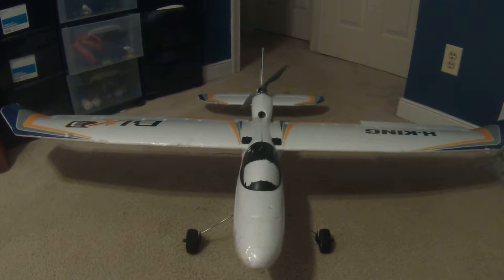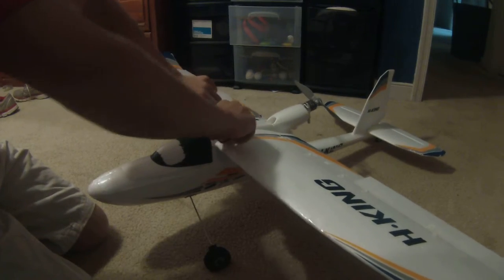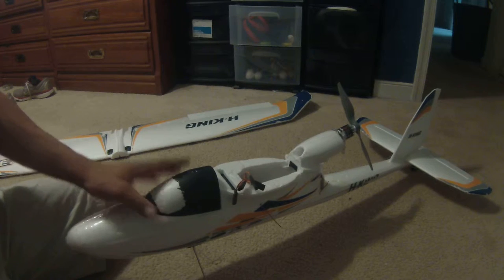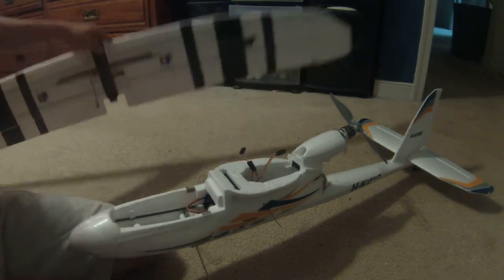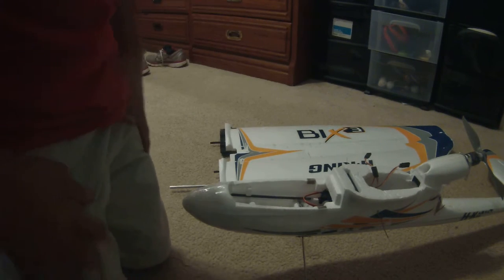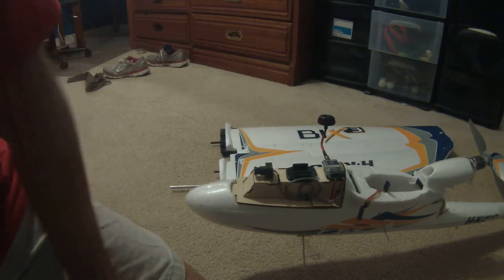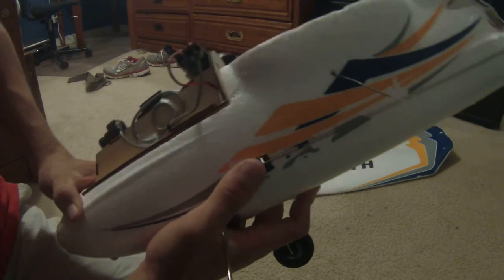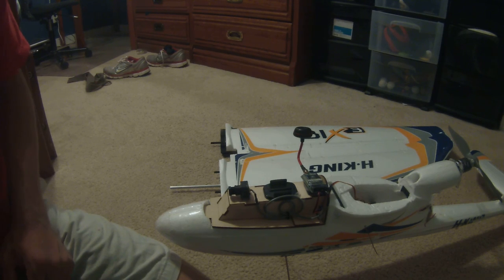Bix 3 Review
These are most of the things I talked about in the video

Voltage alarm/checker-

Motor mount upgrade-